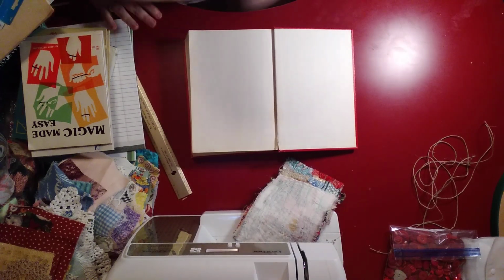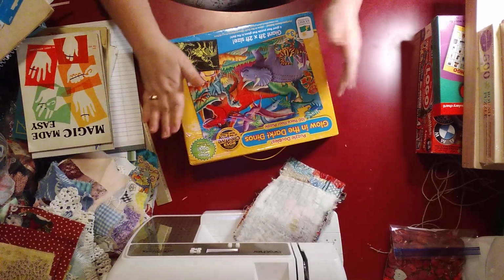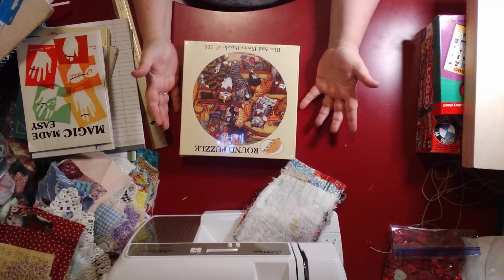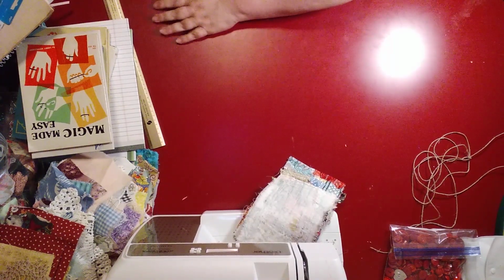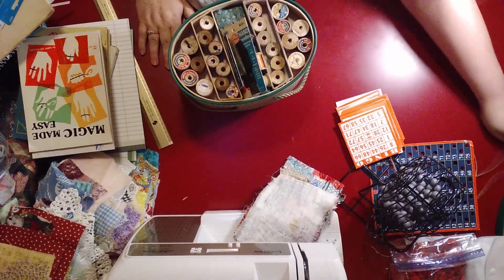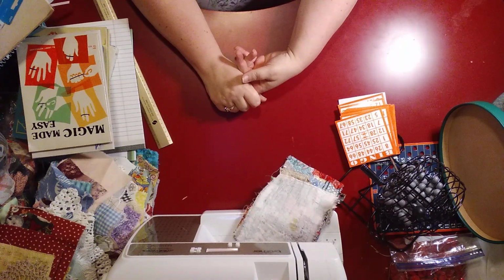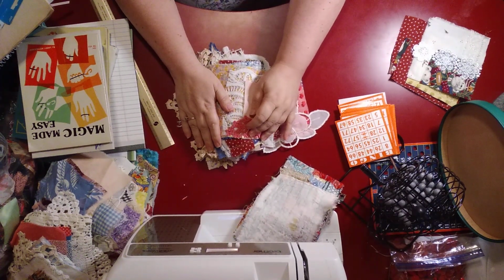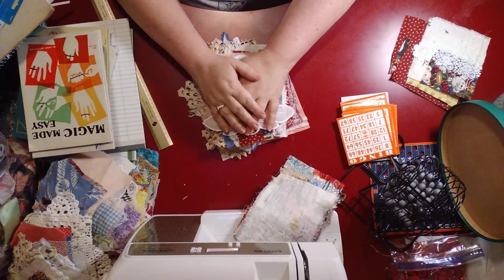Haul Video. Part 2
Sorry about the camera malfunction.

I am so sorry that I filmed upside down, I will figure this out.  LOL

Thank you for your patience with me while I figure this out.

XOXO ❤️❤️